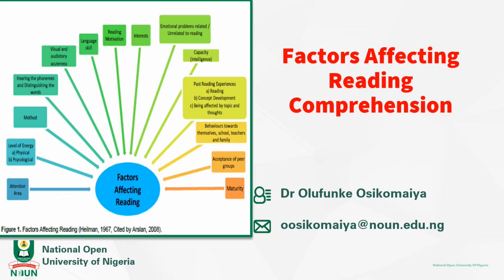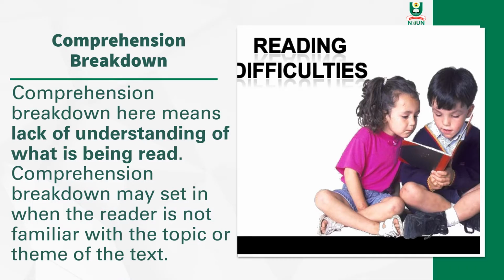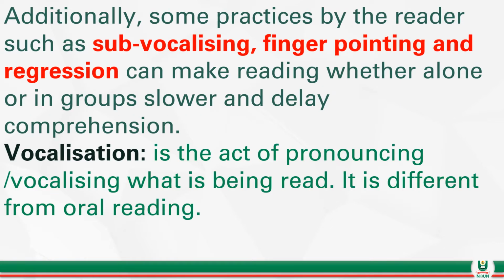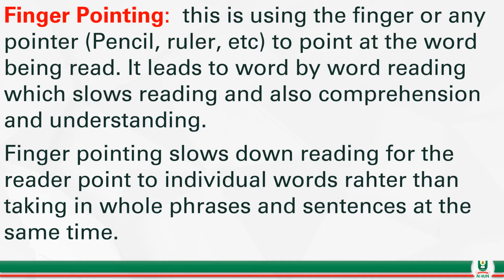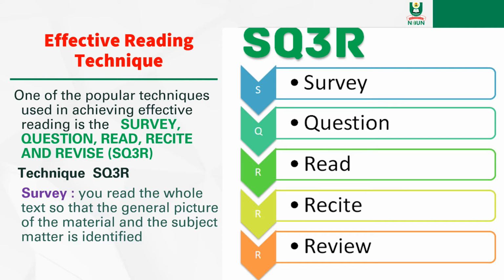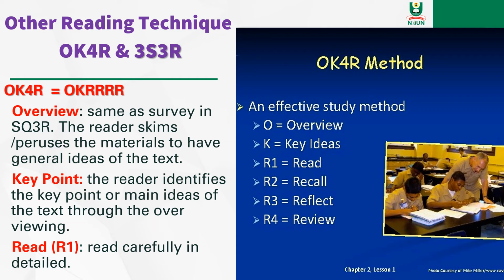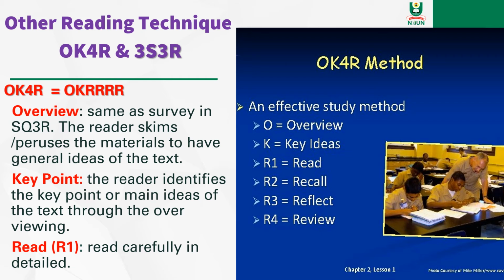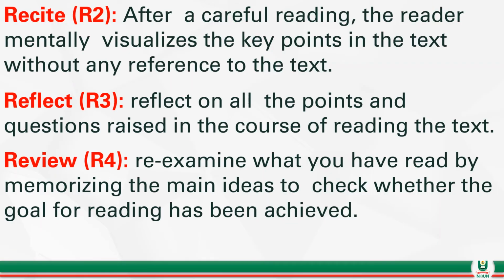PED433 Instructional Video on Week 6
Factors Affecting Reading Comprehension: Comprehension Breakdown